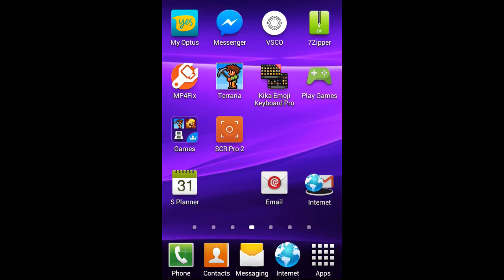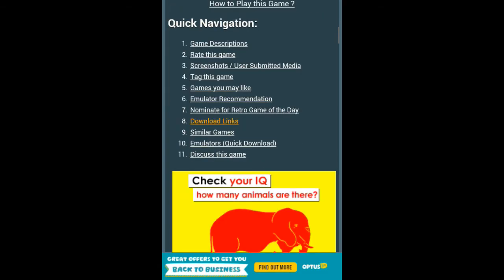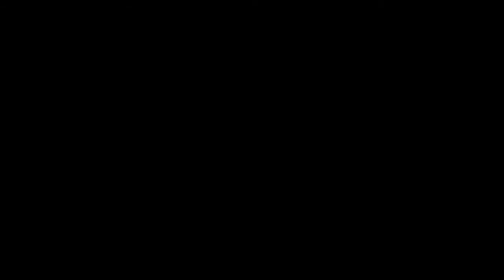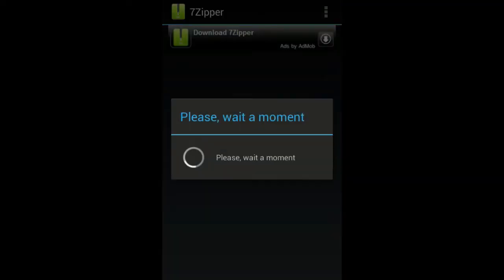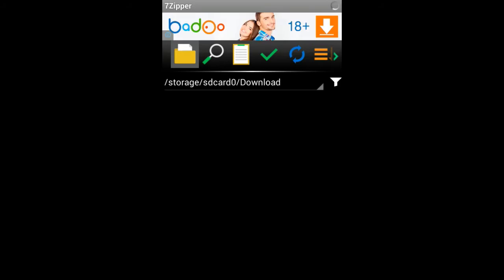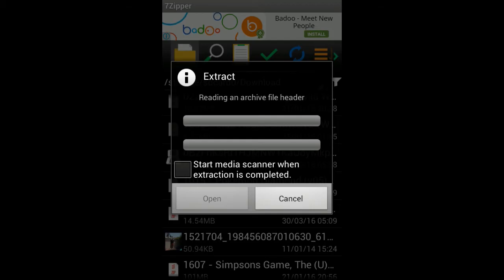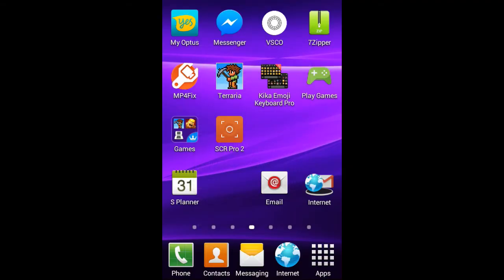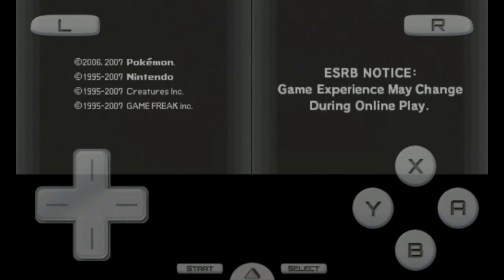How To Install Drastic Ds (2016)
ON 15/4/25 I JUST FOUND OUT DRASTIC DS WAS REMOVED FROM THE PLAY STORE :(

In today's video I'm gonna show you how to get drastic ds for free if you did enjoy the video give it a thumbs up and subscribe for new video's every week and share the video with your friends and family

credit to Bryce rivers for giving me the download link for drastic ds